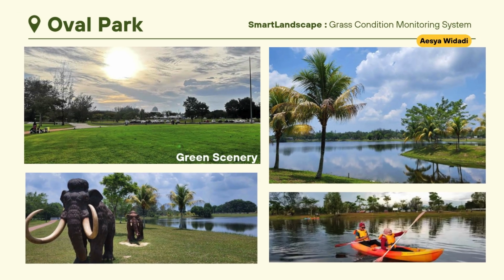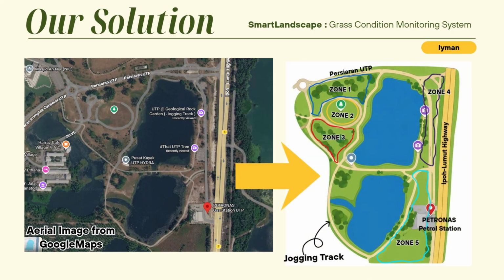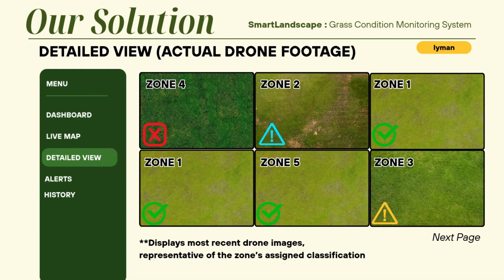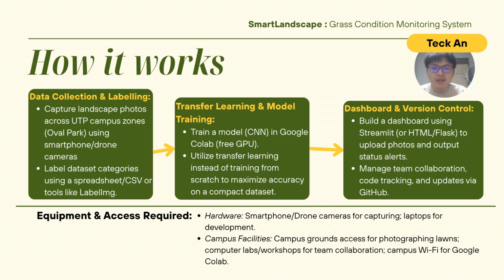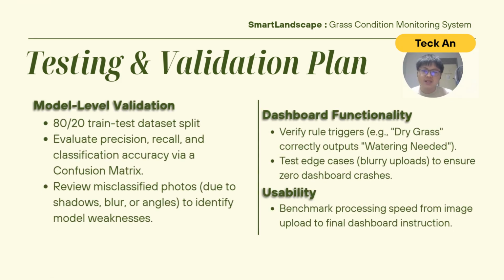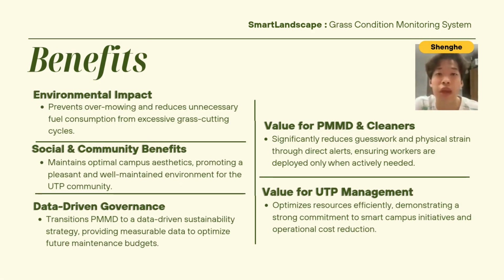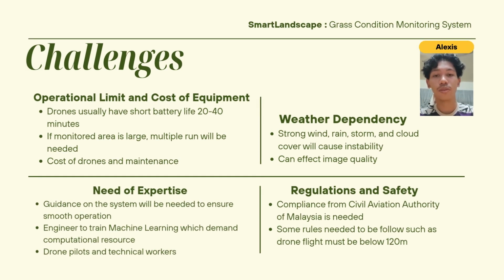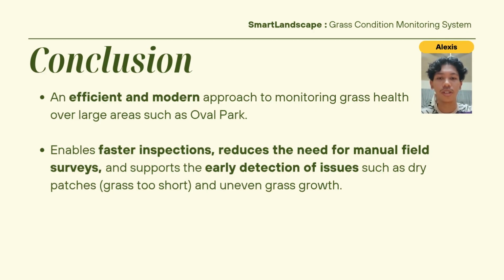Group 11 ETP 1 Proposal Video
Aesya Widadi Zainy Binti Zakuan Zainy 24000142
Iyman Binti Muhammad Kamal 24008811
Tee Teck An 24007399
Pan Shenghe 24008204
Alexis Maxal Anak Matio 22011927